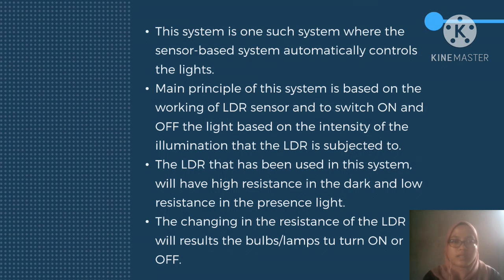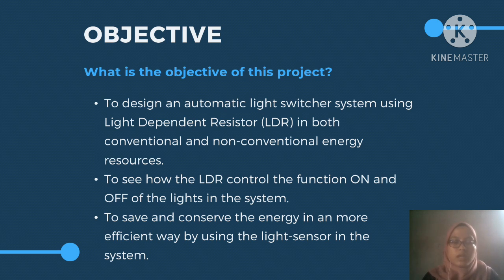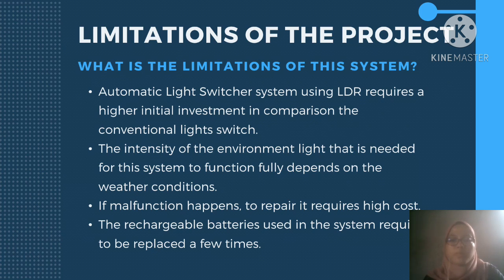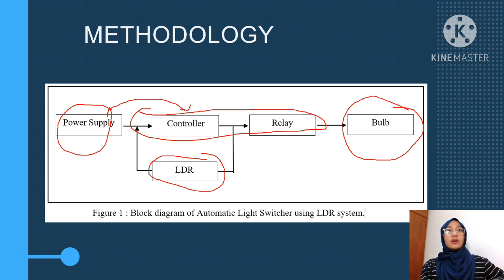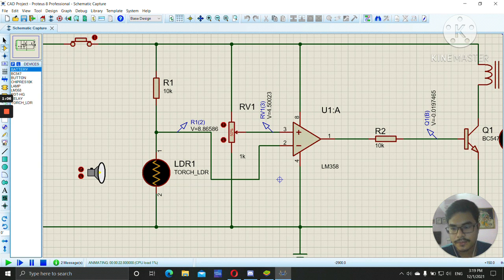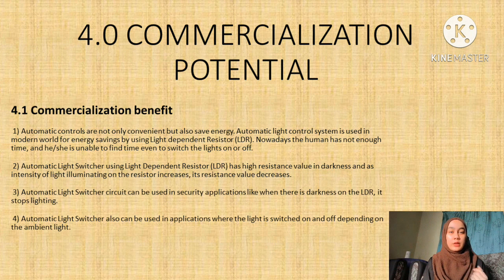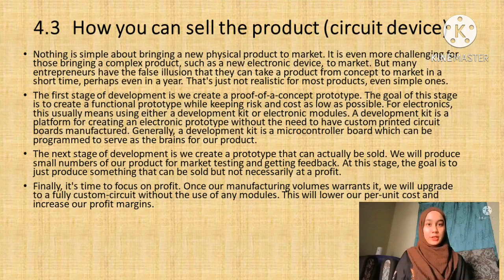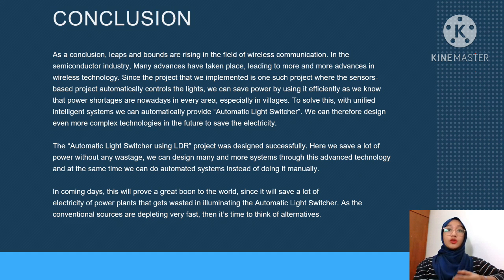CAD Project Presentation Video